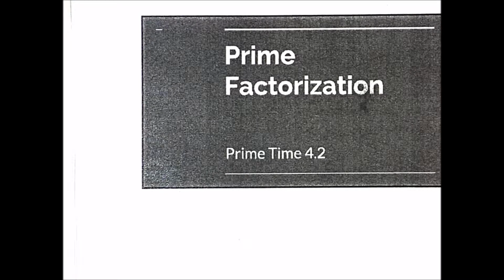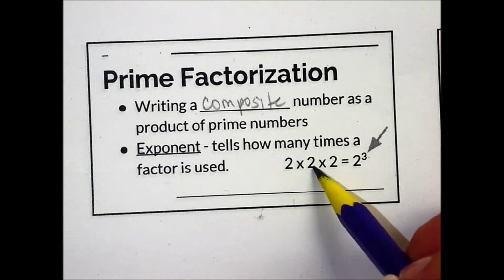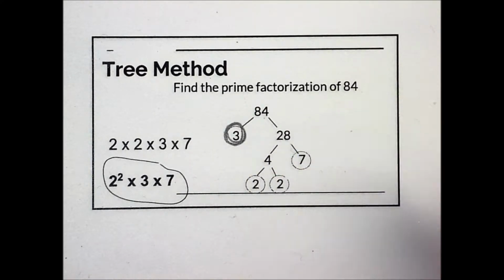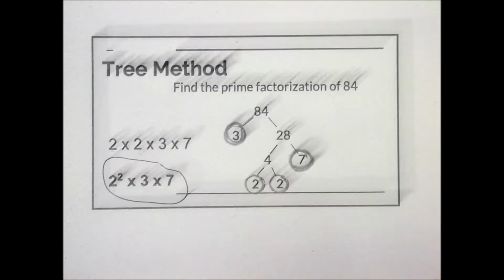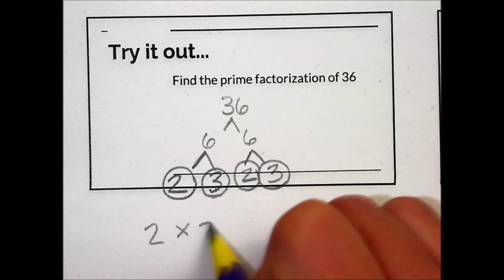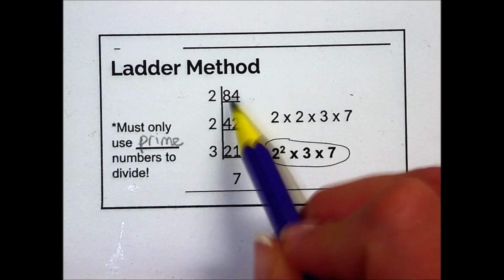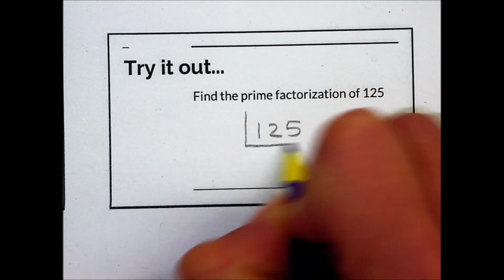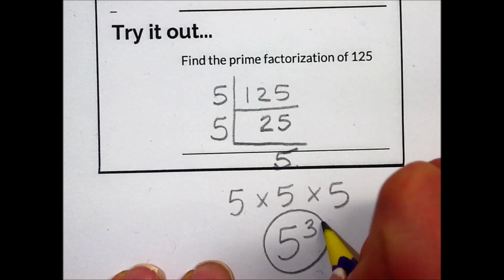Prime Time 4 2 Video Lesson